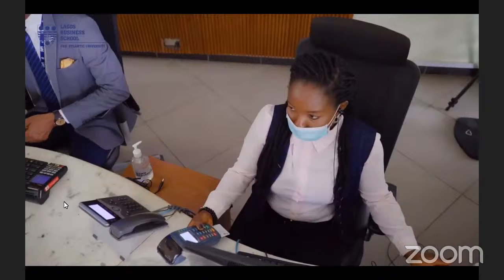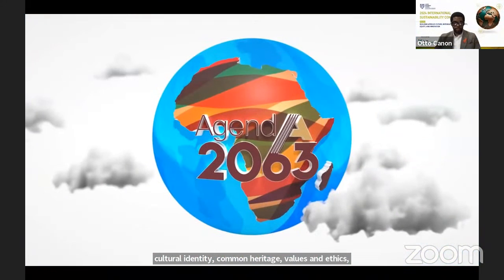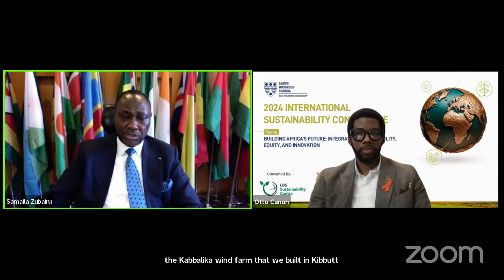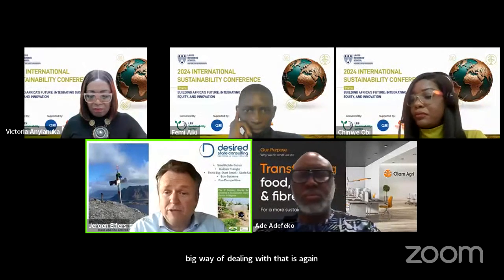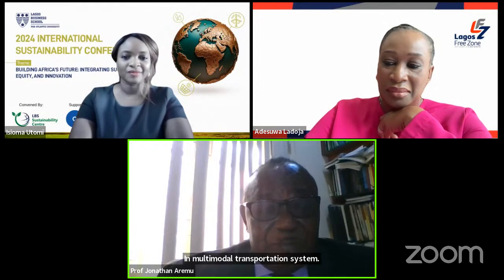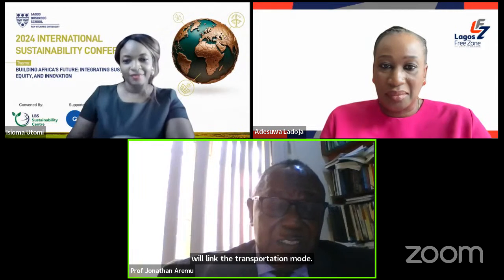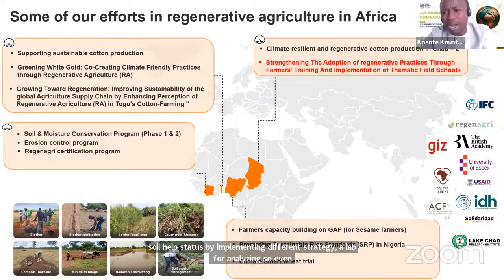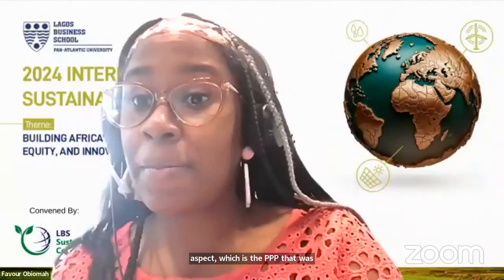Building Africa’s Future: Integrating Sustainability, Equity, and Innovation